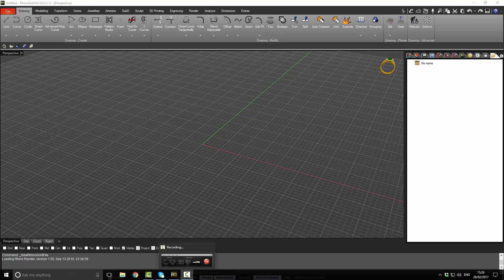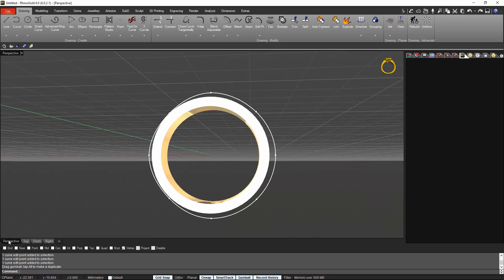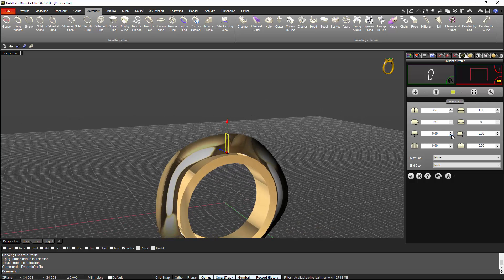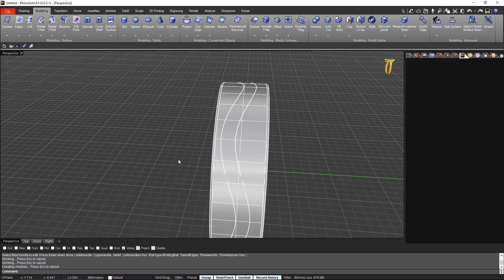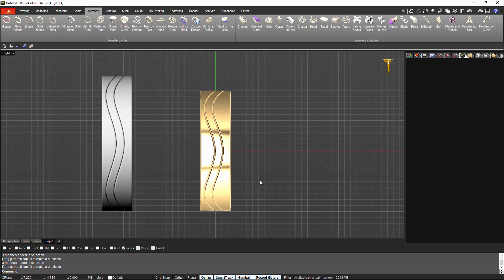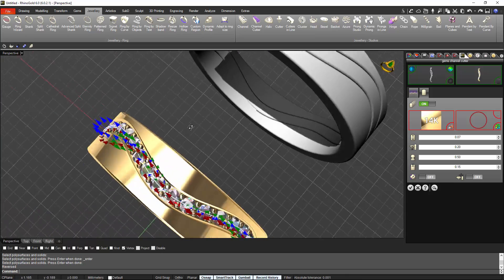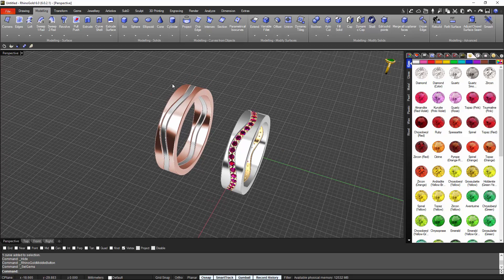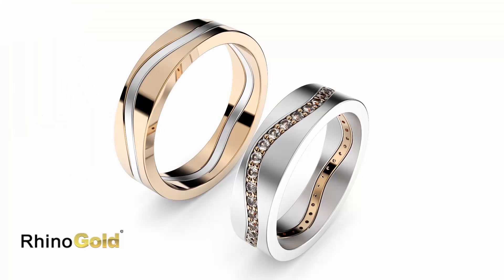RhinoGold 6 Free Tutorial 03-2017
Learn on a step by step free tutorial how to make wedding bands set.

Request a free one on one demo and discover how MatrixGold can boost your jewelry business.